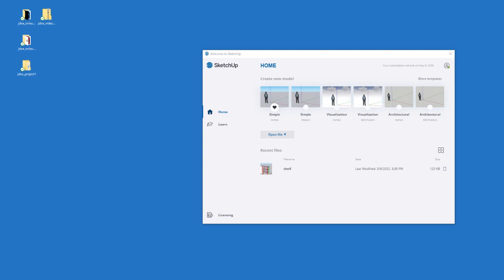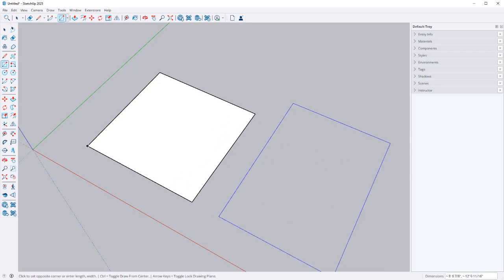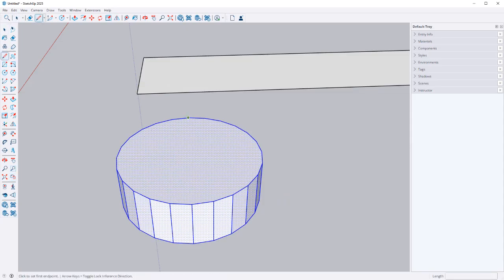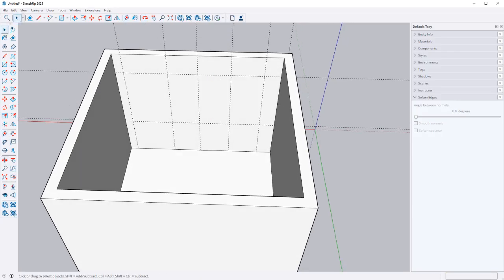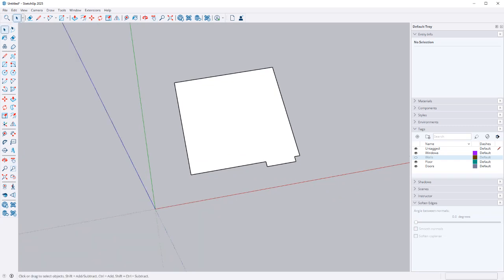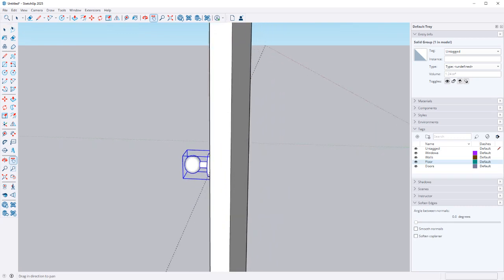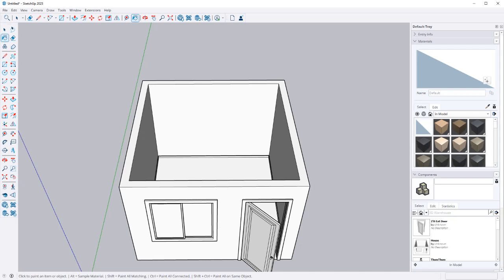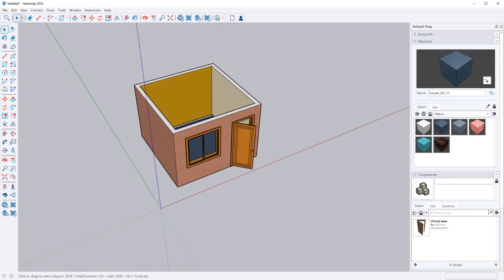Lecture 5-1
Intro to SketchUp